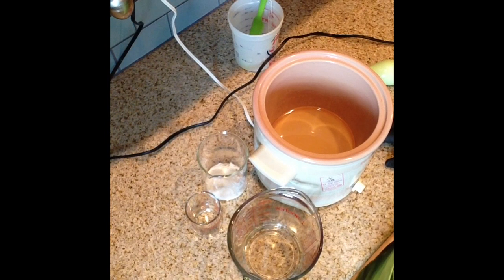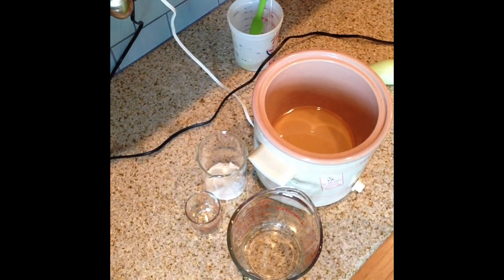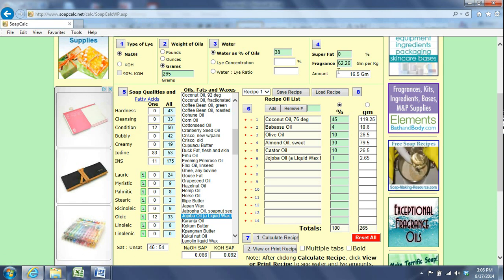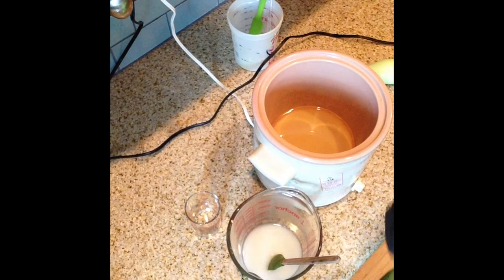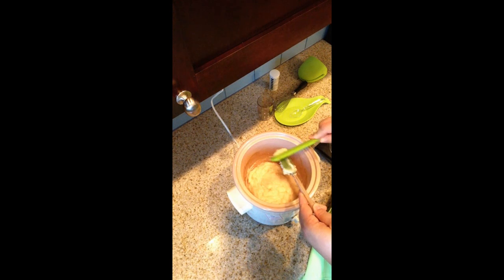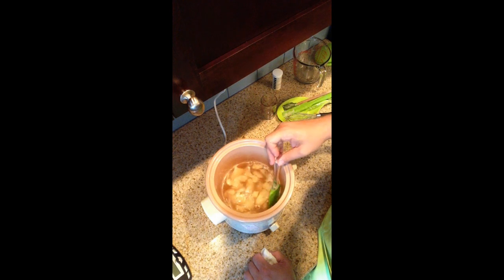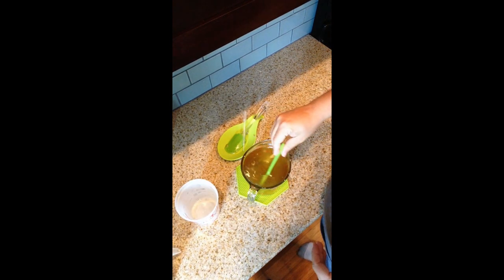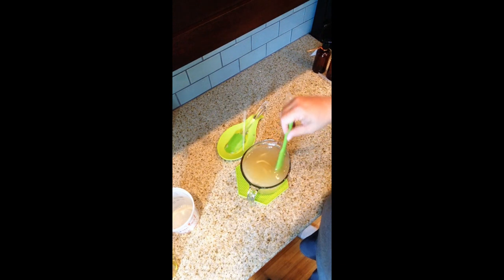Making Liquid Soap for the First Time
**Sorry everyone, there is a portion that should have been edited out just skip 13:13 - 14:28. So sorry for my poor editing skills

This is my very first time making liquid soap. I used both Sodium Hydroxide and Potassium Hydroxide as well as glycerin. It's a long video (sorry).

I didn't show it in the video but I did add a preservative to the finished product. I used liquid Germall Plus at .5% of the total weight of the finished product. I started with 265 grams of oils + 100 grams of water/glycerin and ended up with 1100 grams of liquid soap.